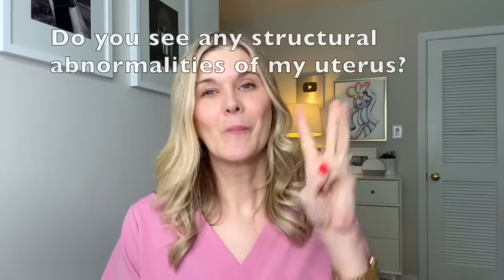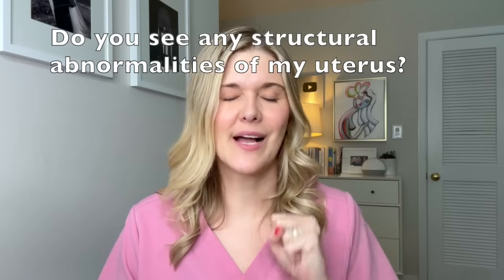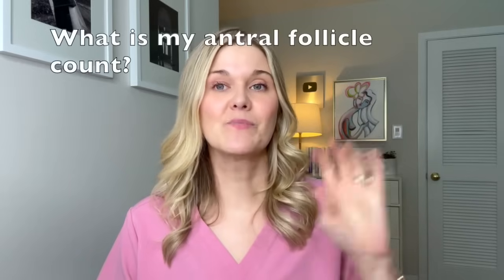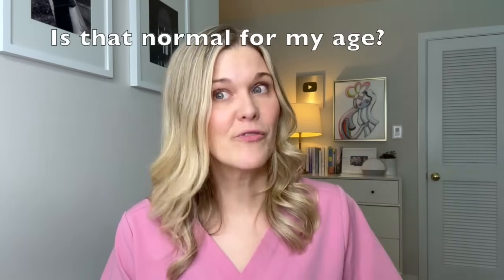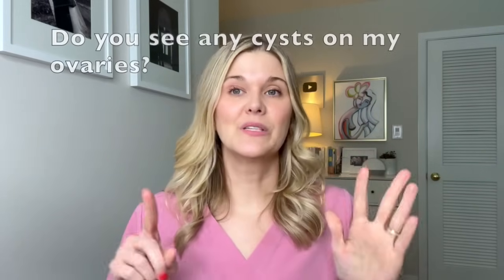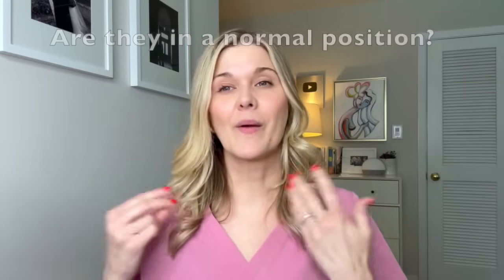What Can An Ultrasound Reveal About Your Fertility and Reproductive Health?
Double board-certified OBGYN and REI, Dr. Natalie Crawford, discusses the importance of vaginal ultrasounds in fertility evaluations by providing a closer look at your uterus, ovaries, and surrounding anatomy. She dives into what these ultrasounds can (and can’t) detect, shedding light on their limitations and why they're so important for your fertility journey. Dr. Crawford also shares must-ask questions for your healthcare provider to help you feel empowered and informed during your visit.

Questions answered:
What can we learn about your body and fertility on a vaginal ultrasound?
What are the main things the doctor looks at during a vaginal ultrasound?
How is the uterus evaluated?
What abnormalities can be found?
How does an ultrasound measure ovarian reserve?
What additional tests can be used to evaluate the uterus and fallopian tubes?
What key questions should you ask your doctor after a vaginal ultrasound?